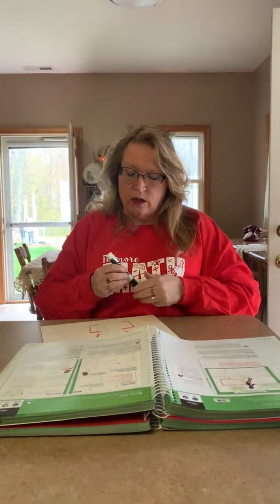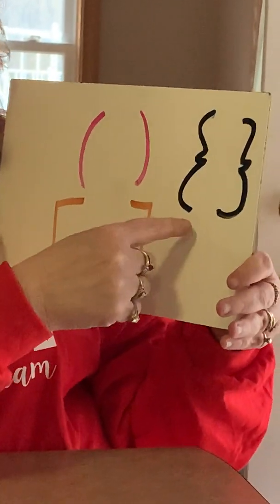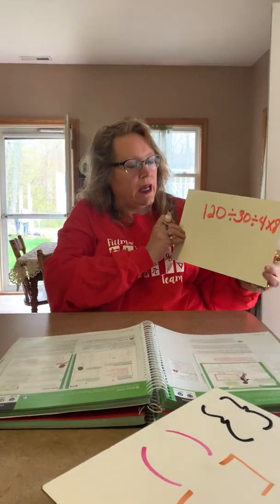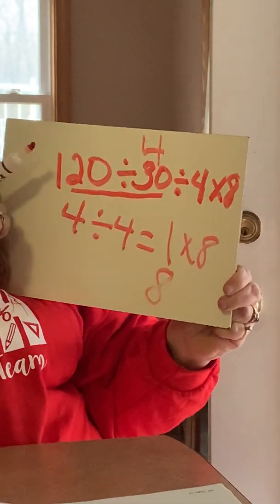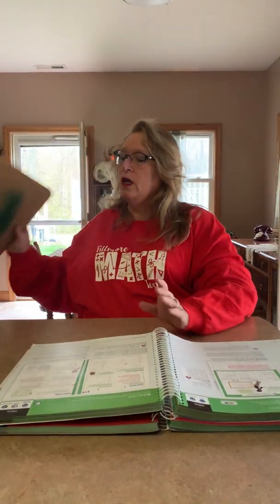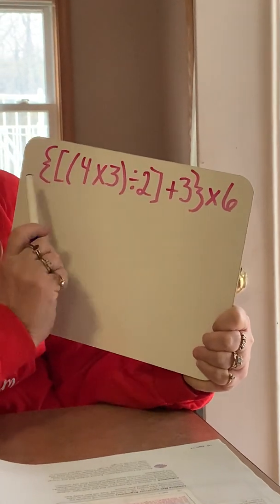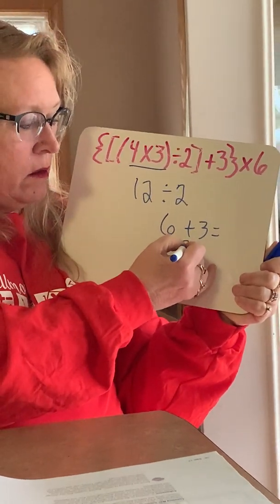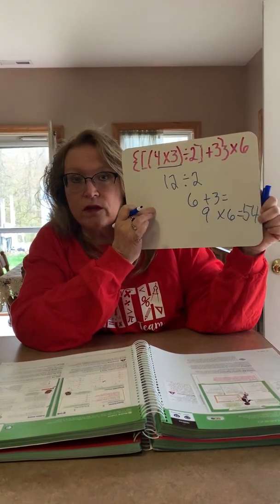5th grade Math Lesson for 4/24/20